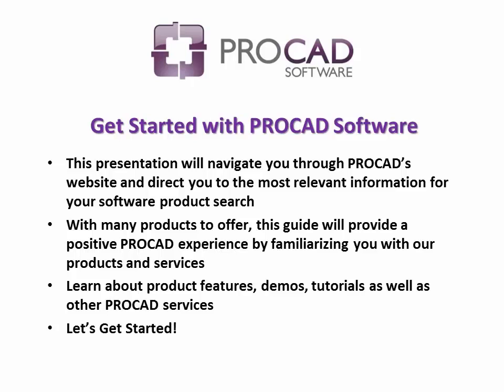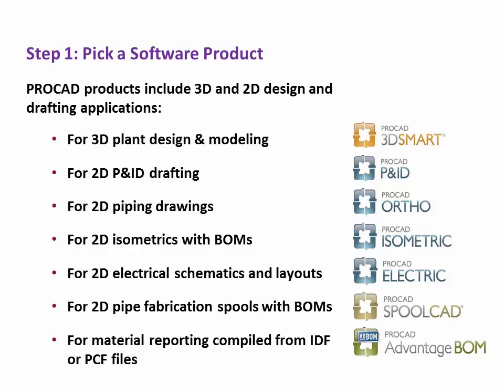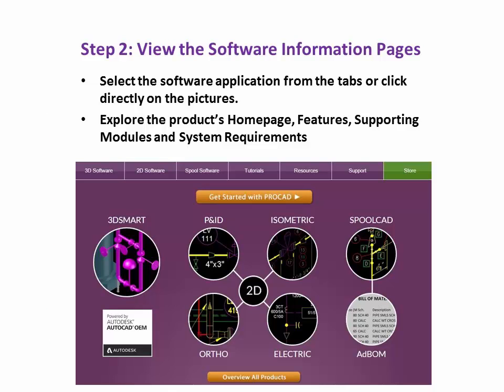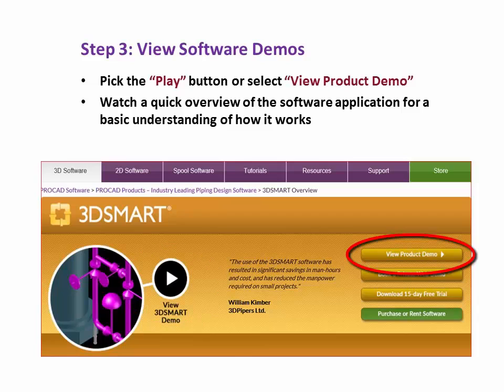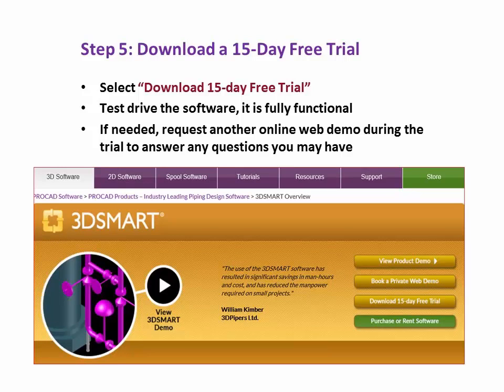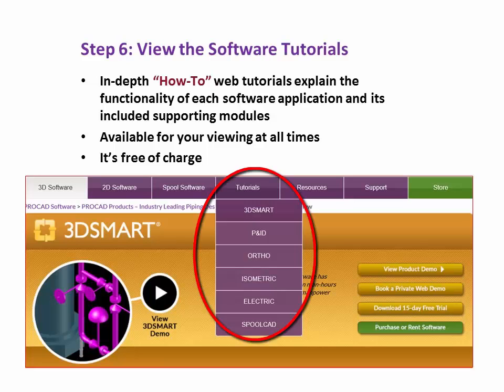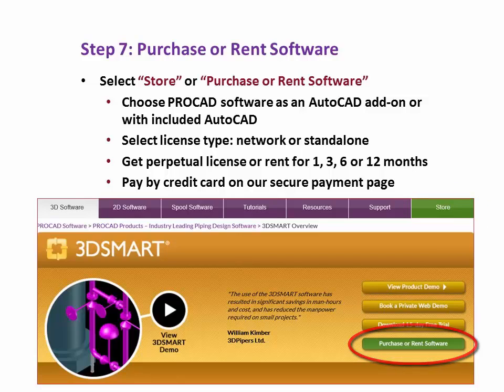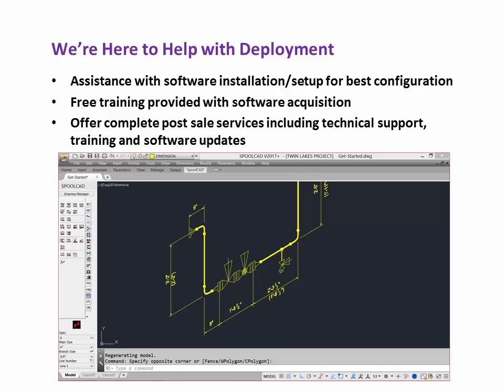Get Started with PROCAD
PROCAD Software introduction